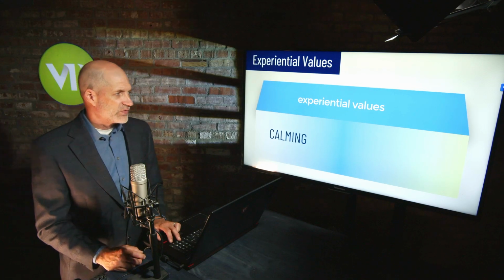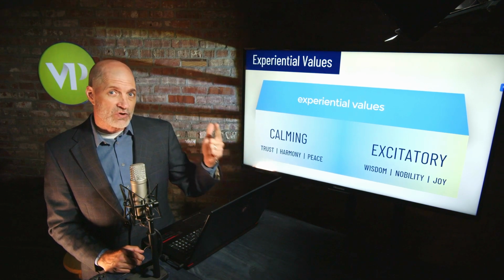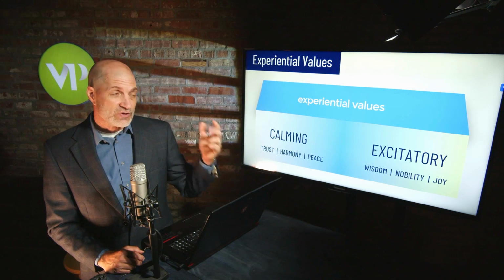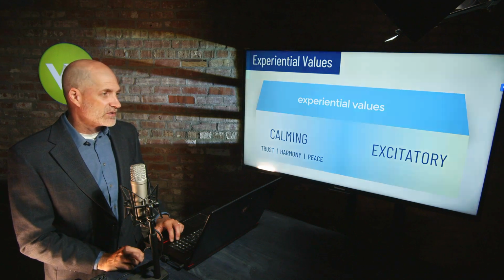VP Culture Values Science Lesson 8 | Book Topic